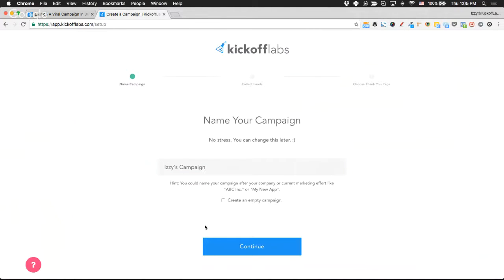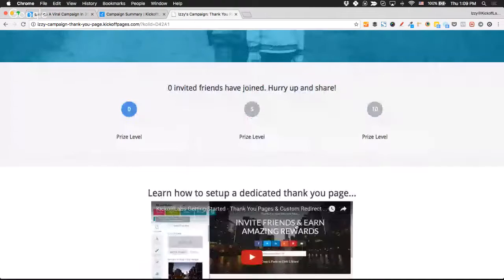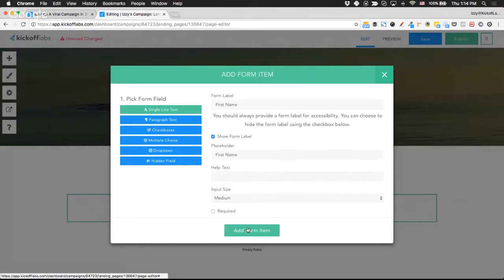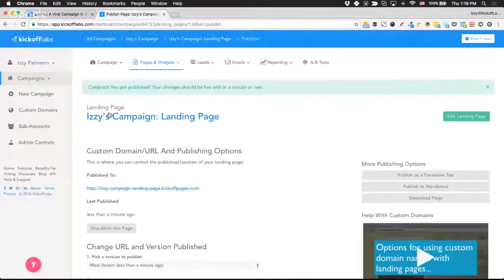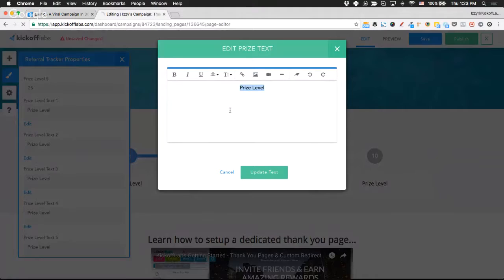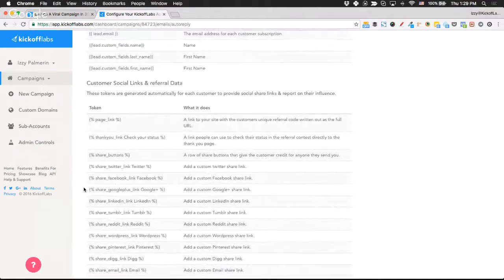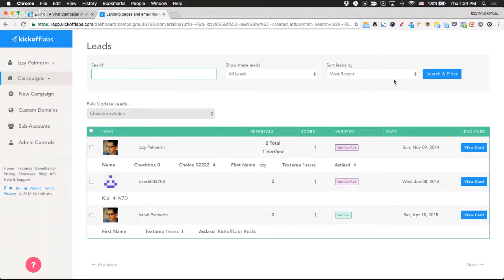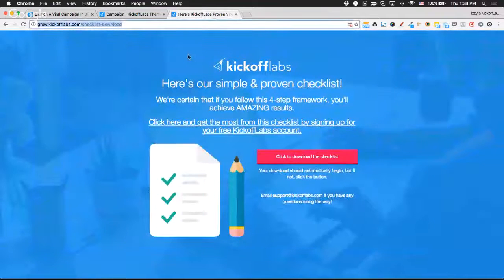Getting Started with KickoffLabs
Learn best practices for creating a viral campaign in 30 mins.